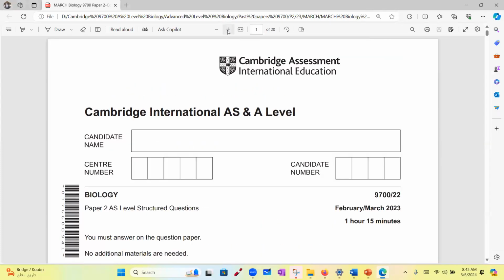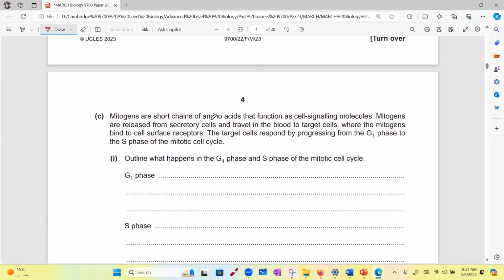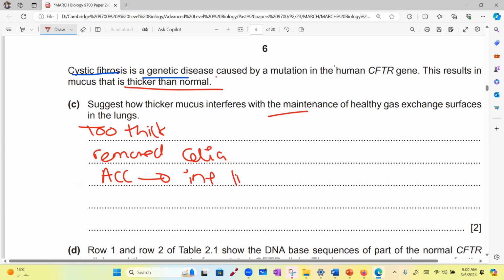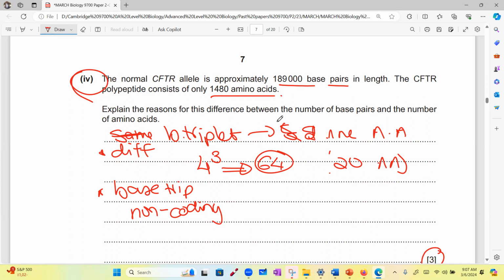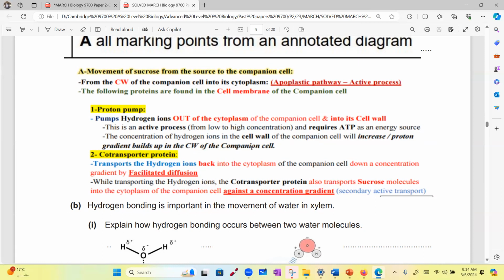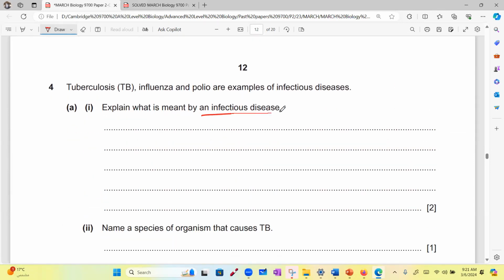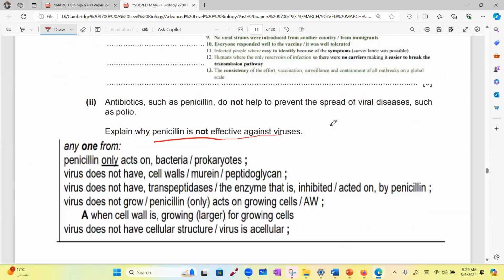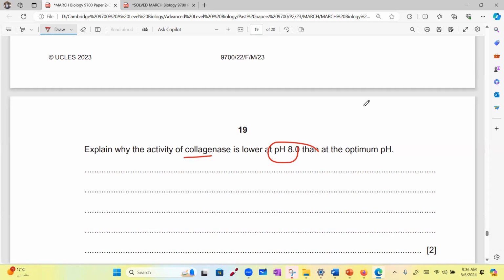AS P2 March 23 p22 Exam Dr Manar Sholkamy Biology Educational Material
AS P2 March 23 p22 Exam Dr Manar Sholkamy